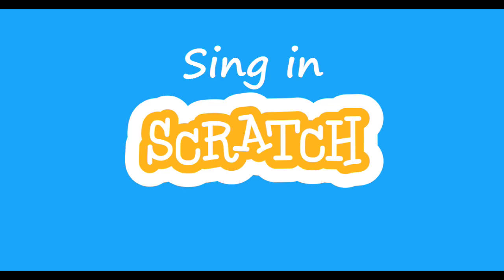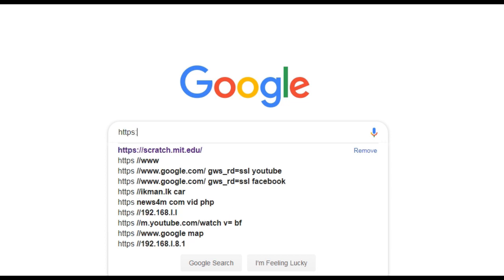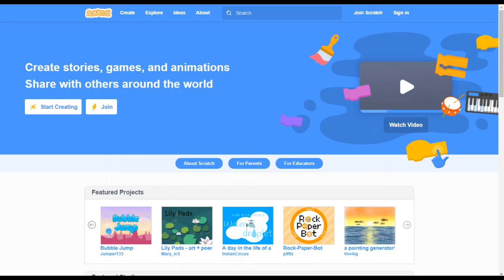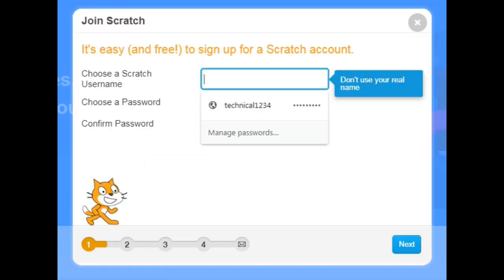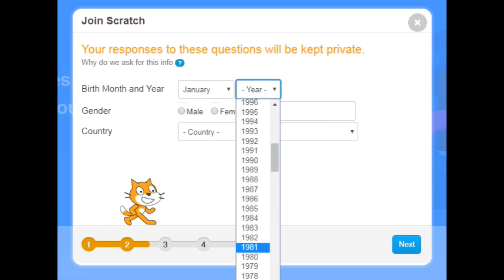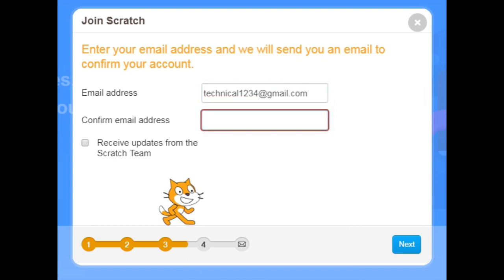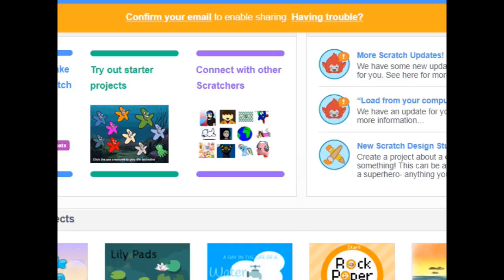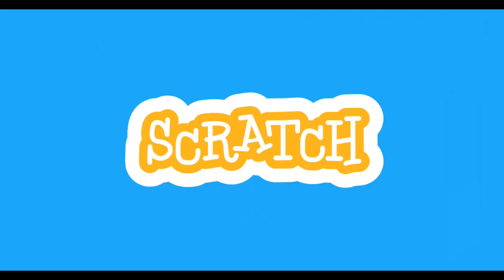How to sign in to SCRATCH (Scratch for Beginners Lesson 02)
This videos expalins how to find the scratch on google and how to sign in to the SCRATCH.

Technical Explanation